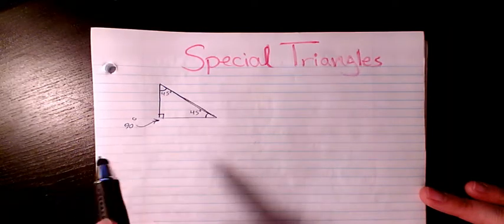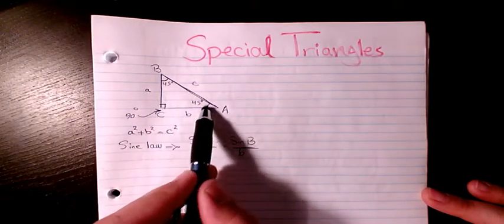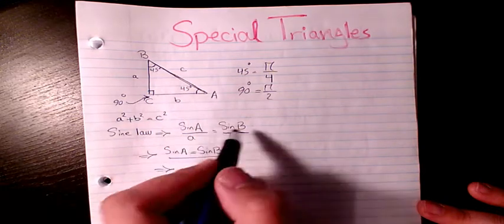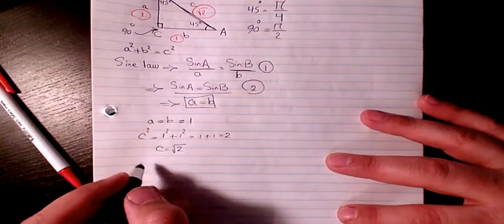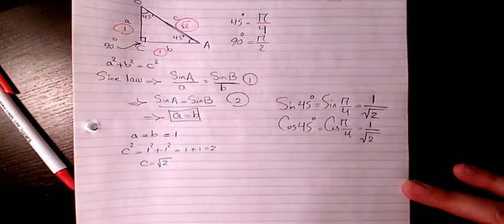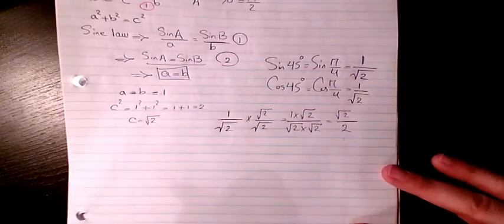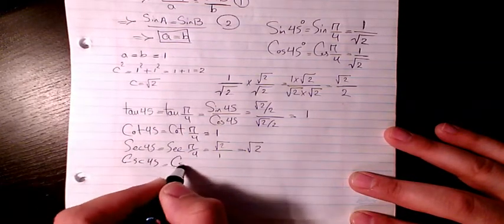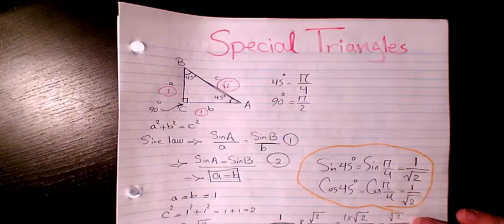Special Triangles Explained Part 1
How to use special triangles to solve trigonometric equations ChemicalTech Academy provides free tutorial videos in areas such as Mathematics, Calculus, Algebra, Trigonometry, Physics, Chemistry, Organic Chemistry and many more.
Dr. Masi